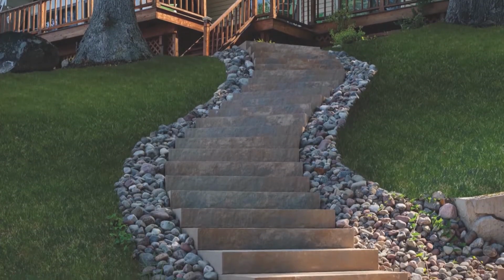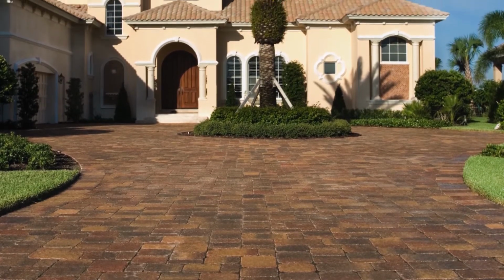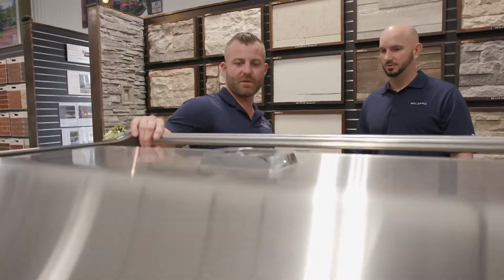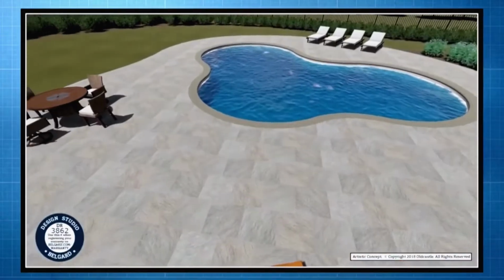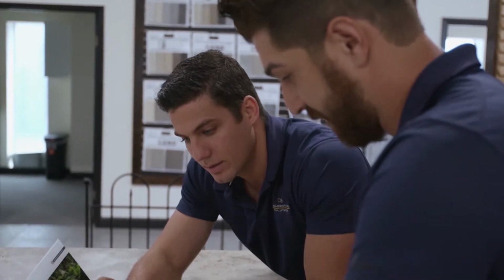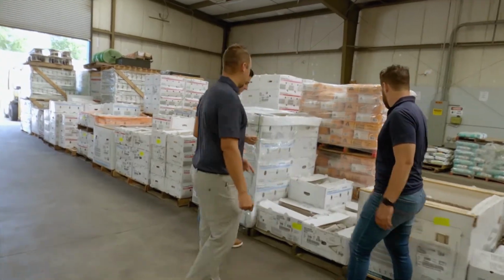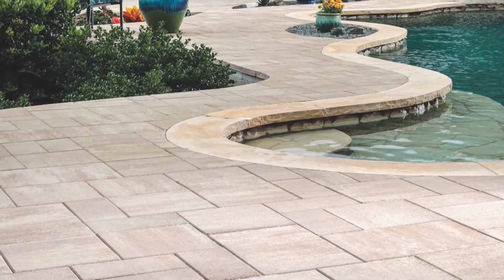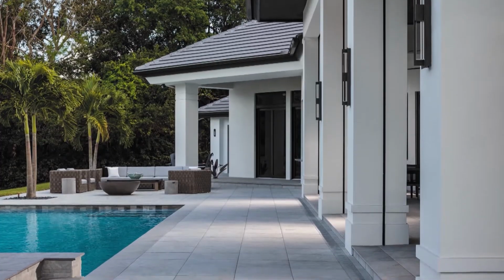Hardscapes the Easy Way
Hardscaping the landscaping around your home can add beauty, value, and quality of life. Tune in to find out what this can mean for you!

Cornerstone Solution is a full-service paver company, specializing in custom driveways, patios, walkways, and outdoor living spaces including fire pits, kitchens, benches, and walls.

106749